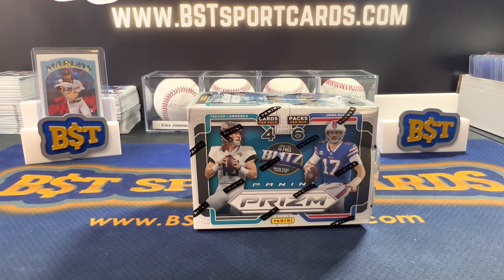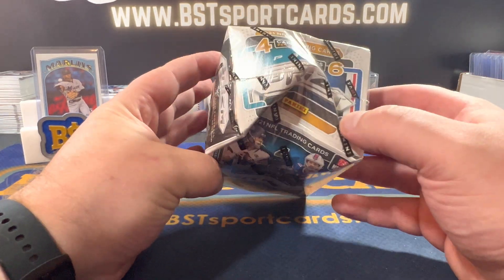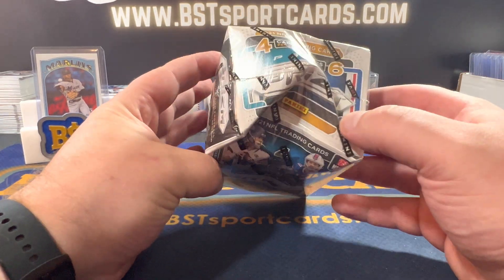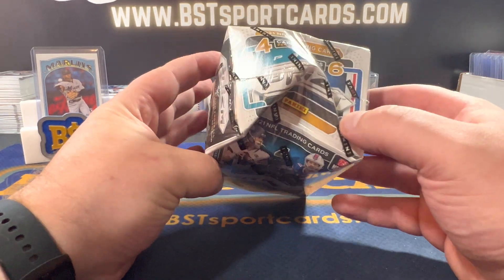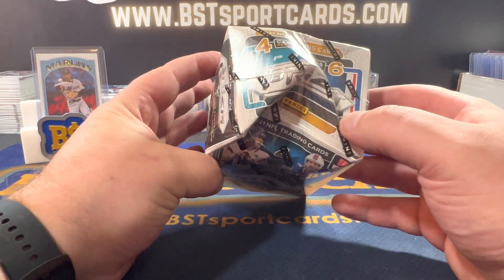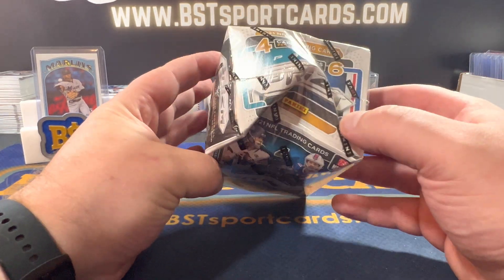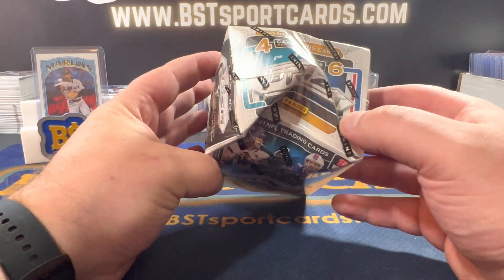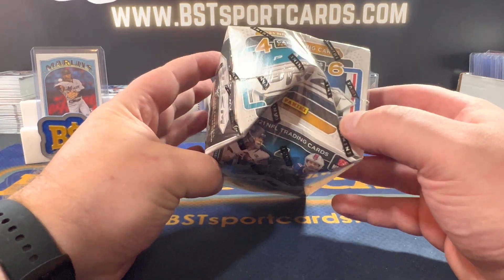BST Sportcards - Ripping a Prizm Football blaster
BST Sportcards - Ripping a Prizm Football blaster, just in case there was damage